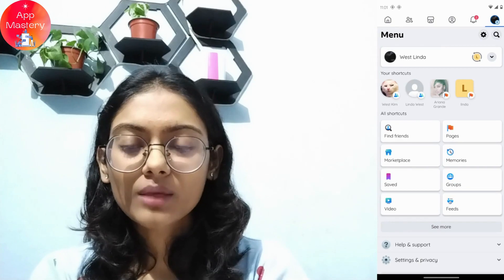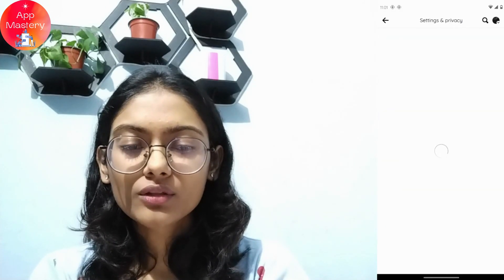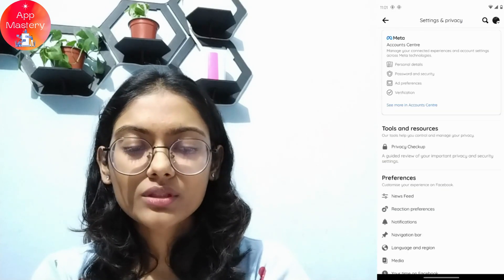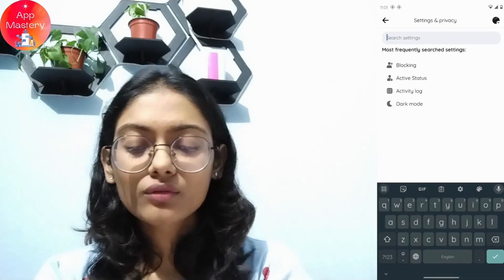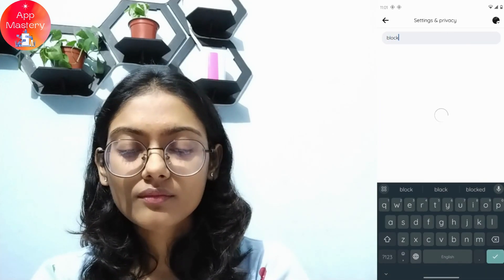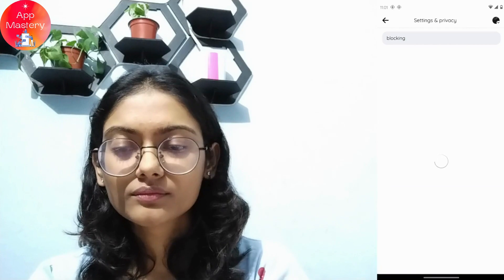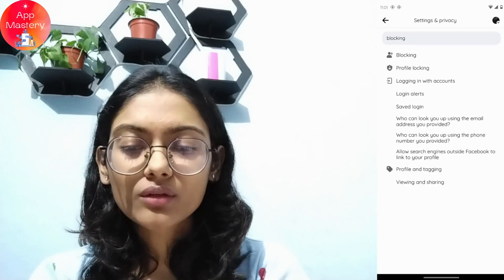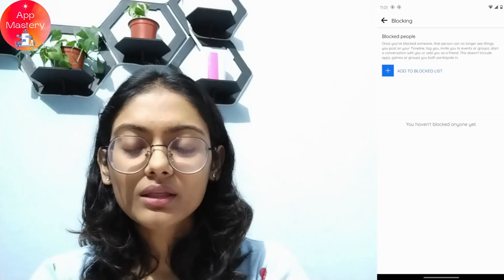How to Delete Facebook Block List?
In this comprehensive tutorial, we'll guide you through the process of managing your Facebook Block List. If you've blocked users on Facebook and now want to unblock them, we'll show you how. We'll cover how to delete and clear your block list, giving you full control over your Facebook interactions. Our step-by-step instructions will make unblocking users on Facebook a breeze.

Timestamps:
00:12 - Introduction to Facebook Block List Management
00:35 - How to Remove Users from Your Block List
00:59 - Clearing Your Entire Block List